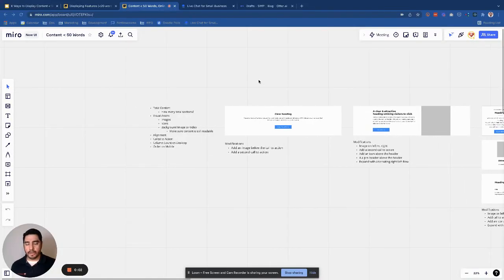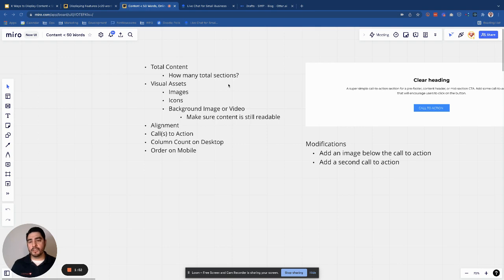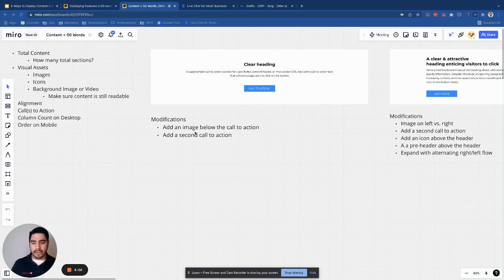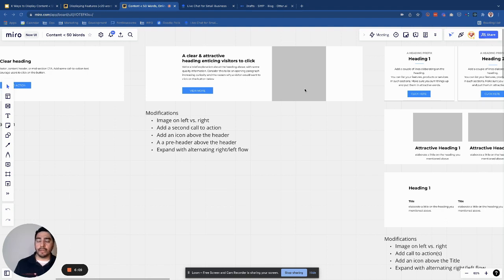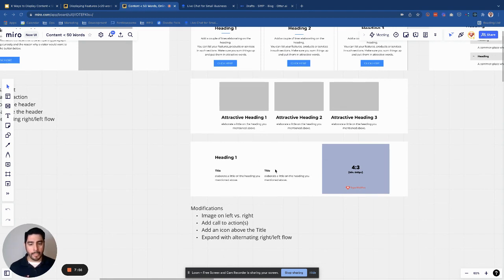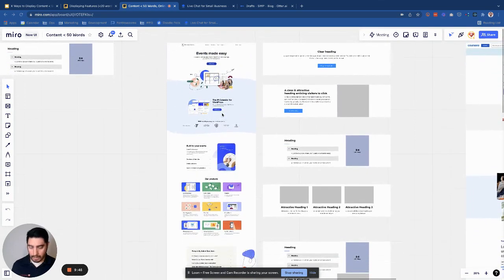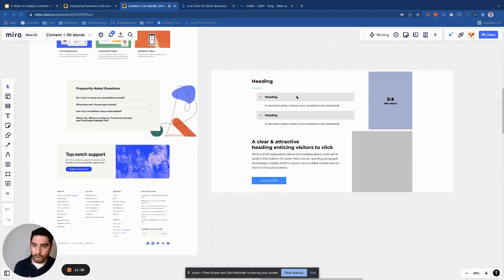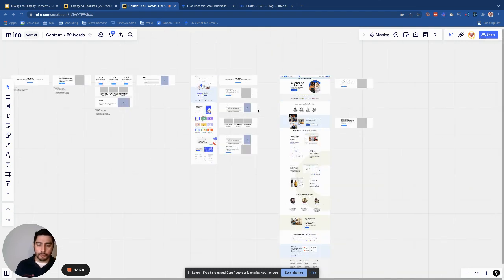Ways to Display Content in less than 100 words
How to lay out different kinds of plugins needed to display content on your website and make it look good on any device? Watch to find out